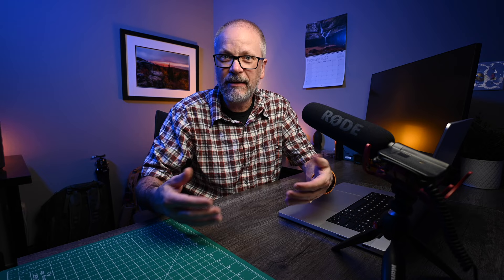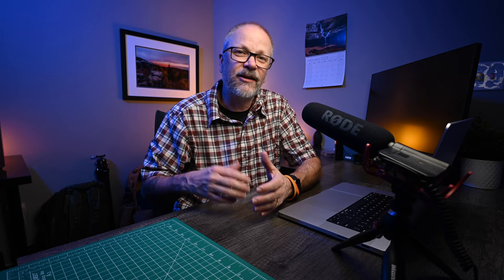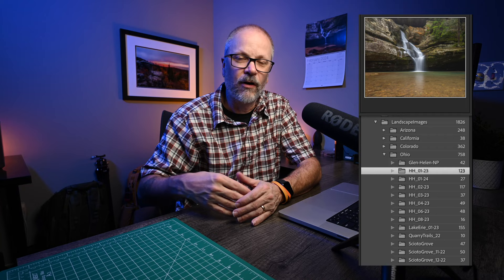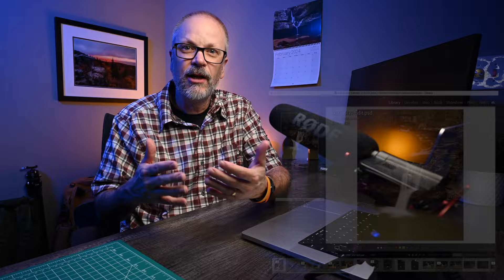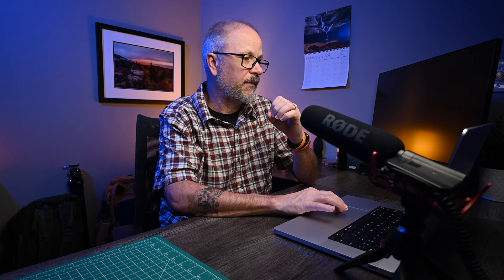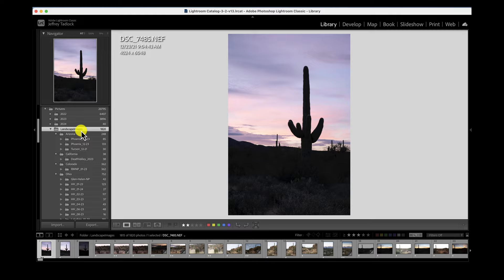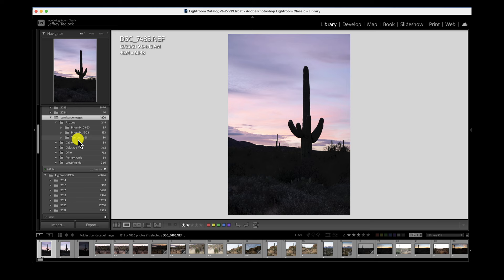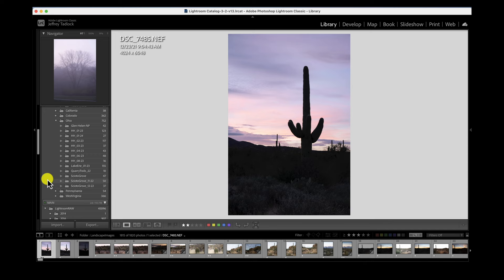Lightroom File Organization for Landscape Photographers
I’ve been using Lightroom’s default organization method since I started using Adobe Lightroom for my landscape photography. In the beginning it worked out well for me, I typically remembered the time frame of when I took a photo and finding the approximate date was easy.

As time when on and I had more landscape photos in my catalog over the years it became a real chore to find photos. I started to dread someone asking me if I had a picture of something as I knew it would take me a long time to find it.

Luckily, the topic of photo organization in Lightroom came up in an online community I frequent and Suzanne Mathia had a simple, but game changing approach to organizing landscape photography images. In this video I cover what that is and how it has been working for me.

Content:
00:00 - Intro
01:27 - The Solution
02:31 - Location Based Organization
04:26 - Lightroom Sample
09:59 - Metadata and Dates
11:14 - Moving Files to the New Structure
15:38 - Wrap Up